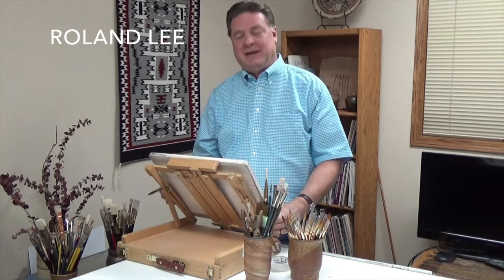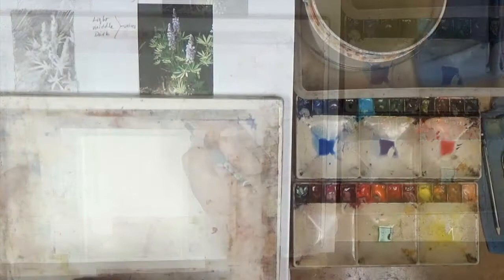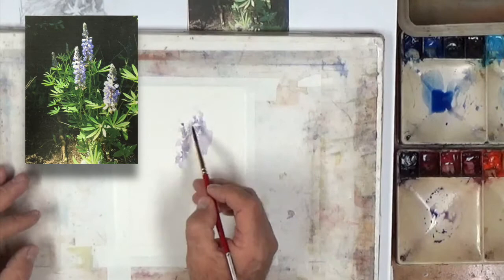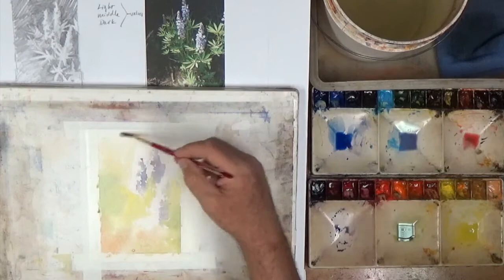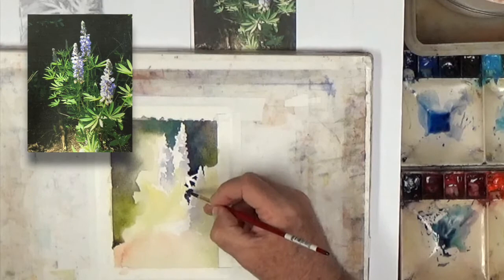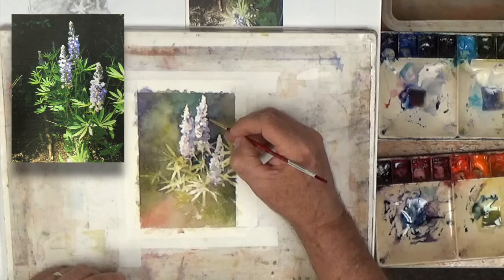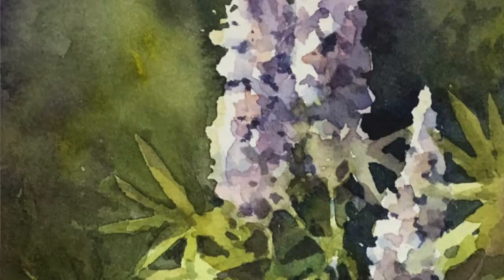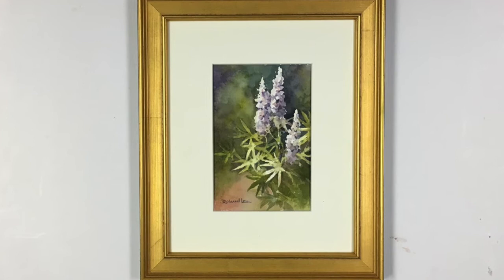Roland Lee Watercolor Workshop - #2 Painting Wildflowers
"Alpine Wildflowers" 40 min. Full Length step by step watercolor demo. Artist Roland Lee demonstrates to a student how to paint Lupine flowers in transparent watercolors. Excellent demonstration of negative painting and controlling values.

1. Arches cold press 140 lb. Watercolor Paper
2. Eldajon Palette
3. Loew-Cornell and Princeton brushes
4. Daniel Smith Extra Fine Watercolors